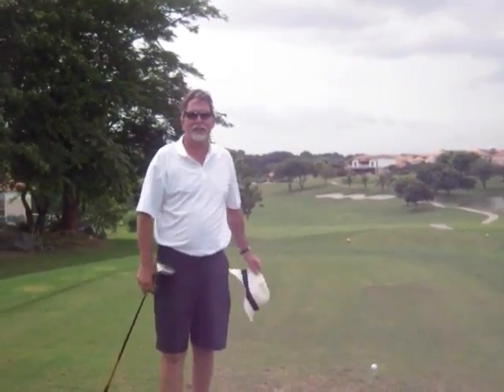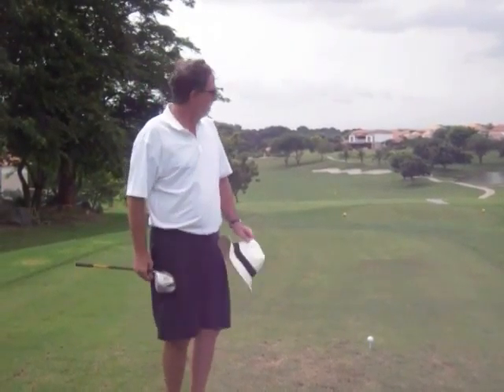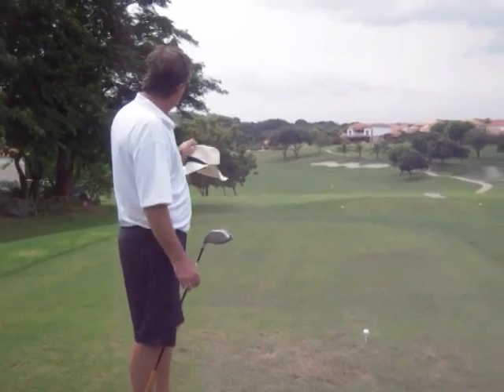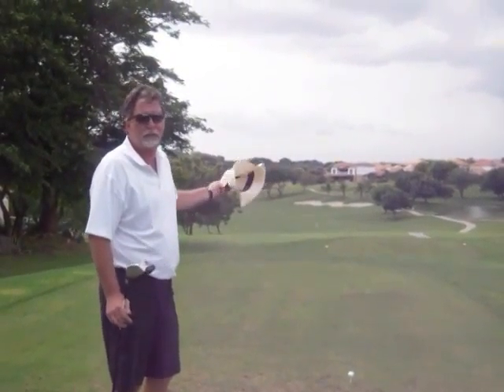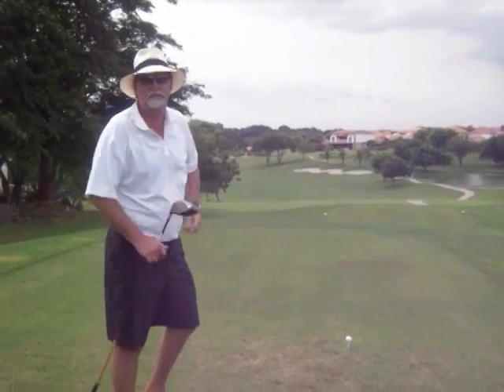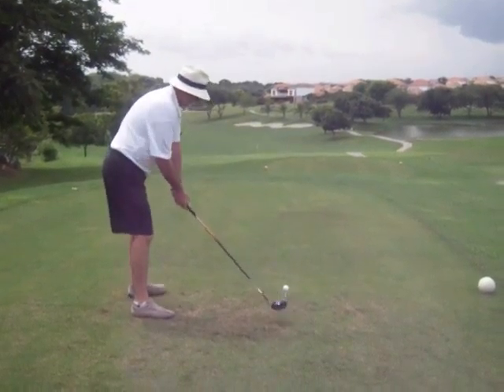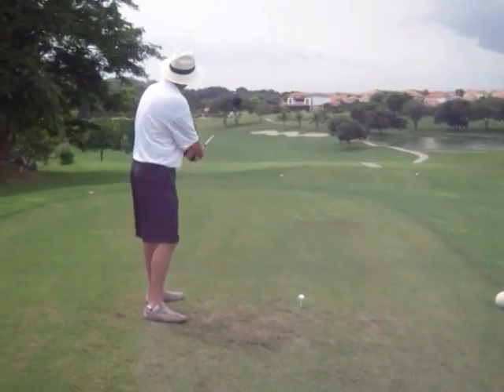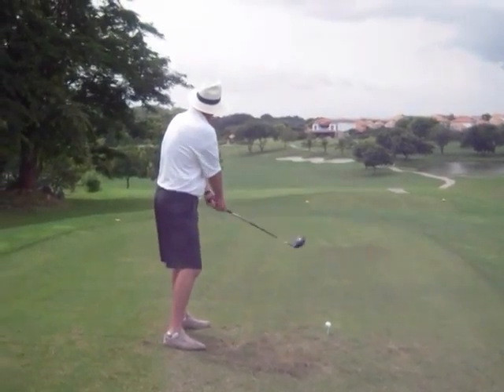Panama Mike "Buttery"